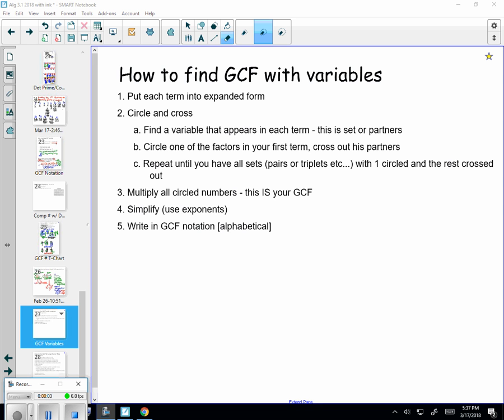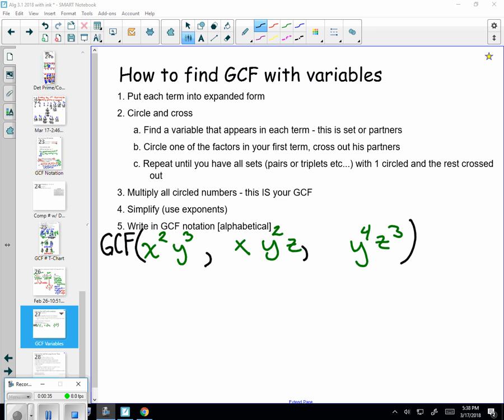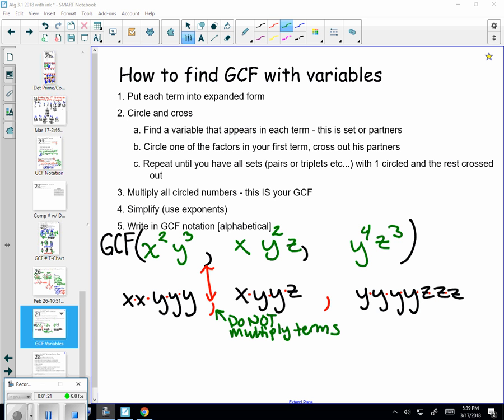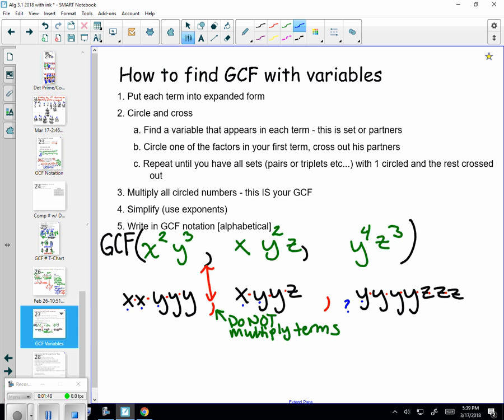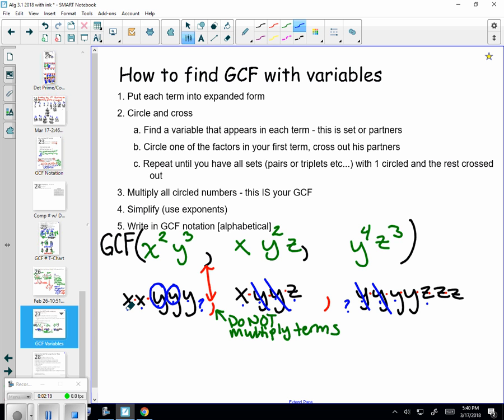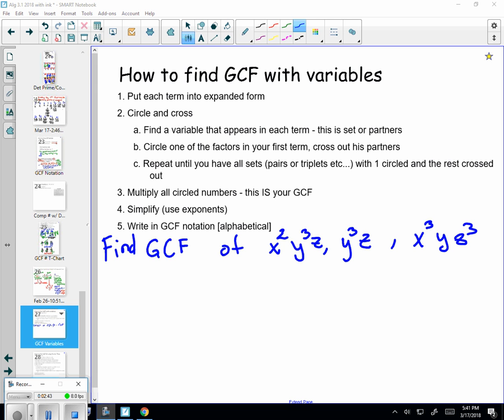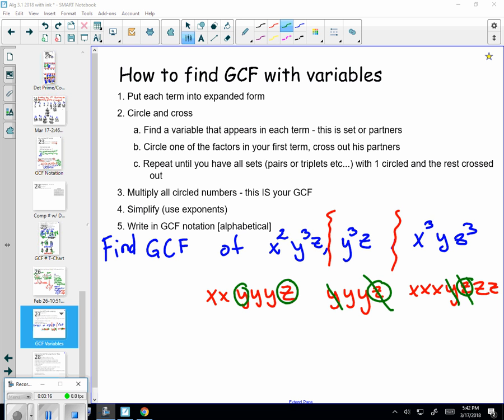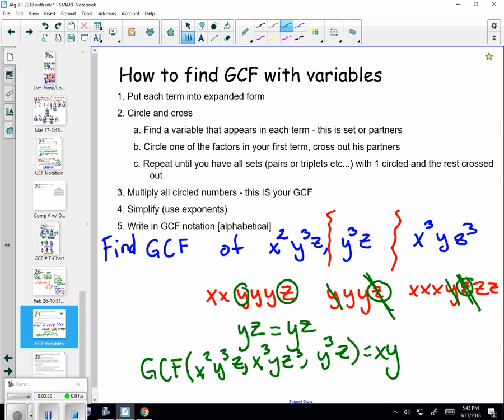Alg 3 1 Part 19 How to Find GCF with Variables